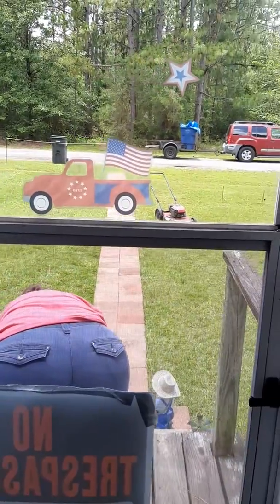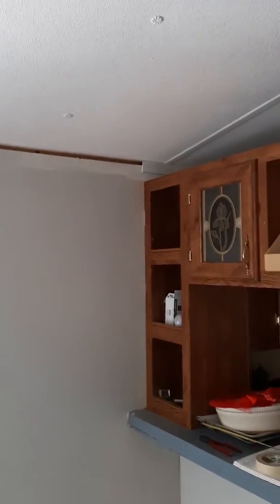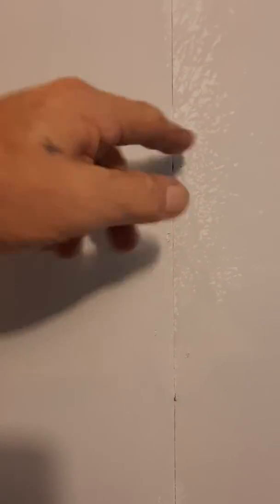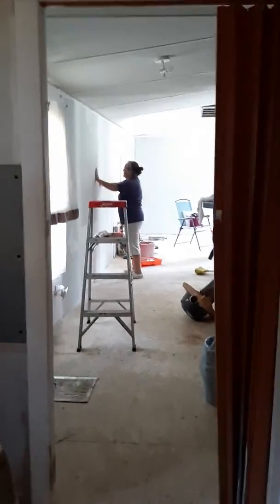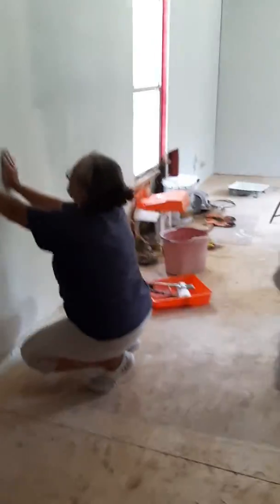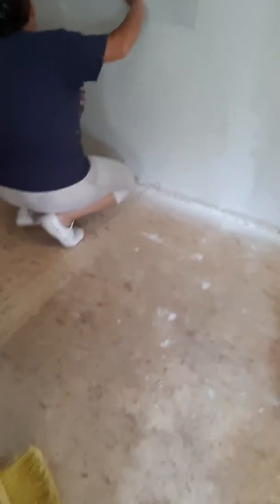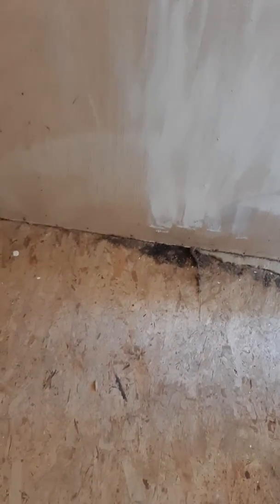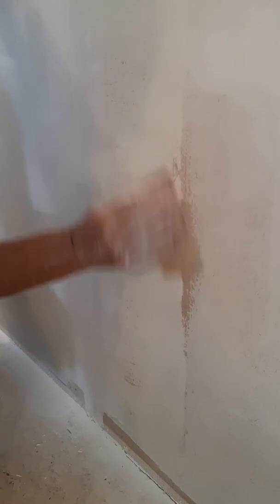S1 E12 - Sheetrock finishing, and other work in the making at Shady Pines our homestead